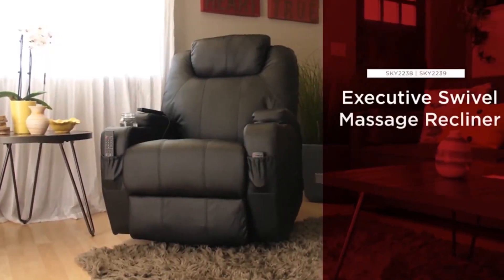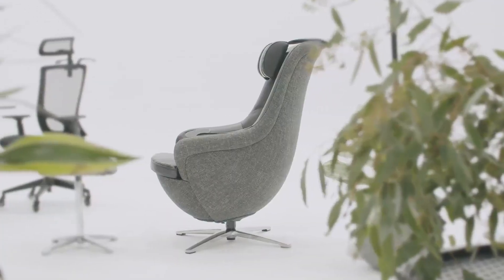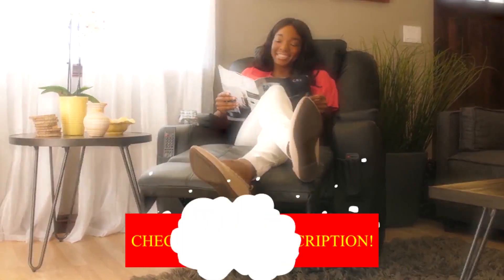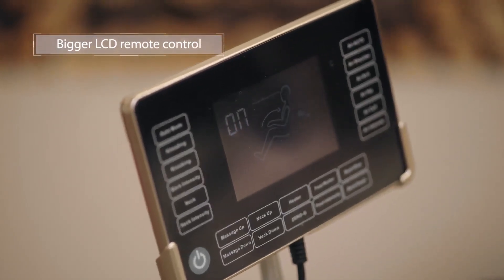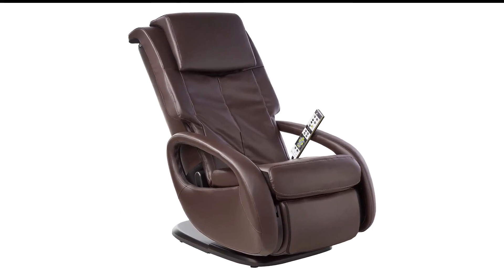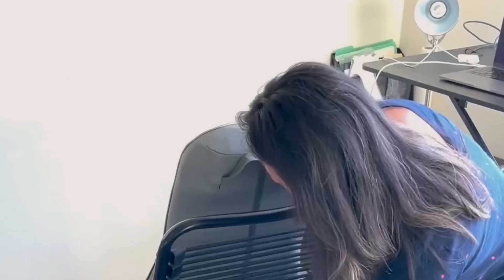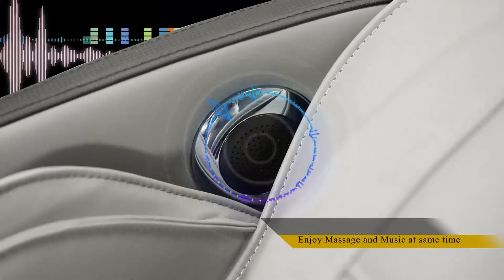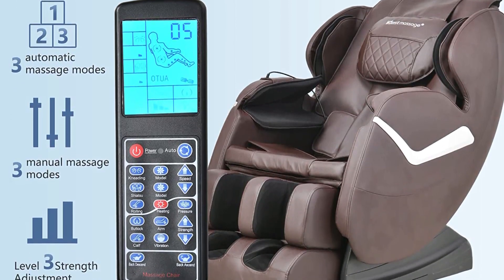10 Best Massage Chairs 2023 Top Massage Chair Reviews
10 Best Massage Chairs 2023 Top Massage Chair Reviews

Links For Top Massage Chairs are Listed Below ✅

1: 🔶Zero-G Massage Chair🔶

2: 🔶Osaki OS Relaxing Chair🔶

3: 🔶Ho-Medics Shiatsu Elite 2 Chair🔶

4: 🔶Daiwa Massage Chair🔶

5: 🔶Human Touch Whole Body Massage Chair🔶

6: 🔶Real Relax Massage Chair🔶

7: 🔶Ho-Medics Shiatsu Pro🔶

8: 🔶Executive Faux Leather Massage Chair🔶

9: 🔶Nouhaus Modern🔶

10: 🔶Three Posts Lift Assist🔶

Hey Buddy! At 5 Best Forever, we've researched the best massage chair on Amazon saving you time and money so you can make an informed decision about massage chairs.